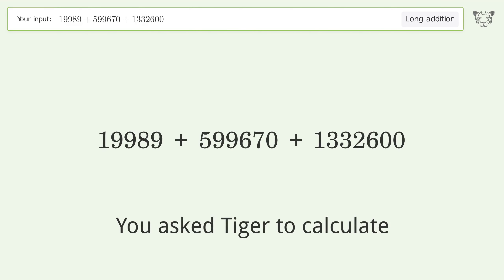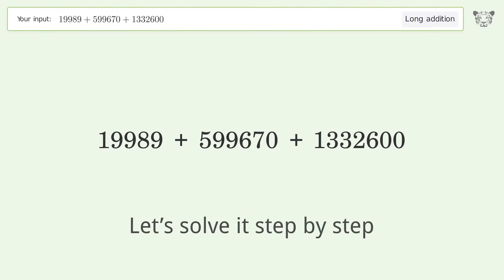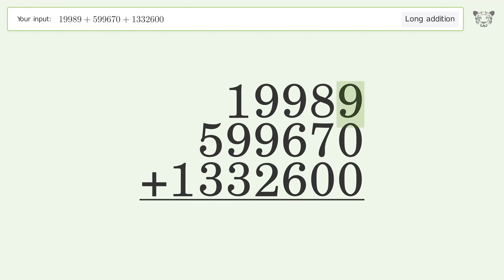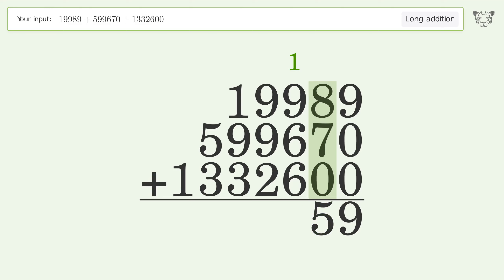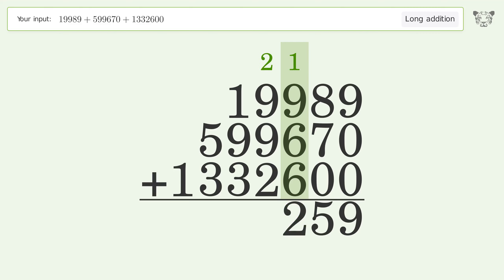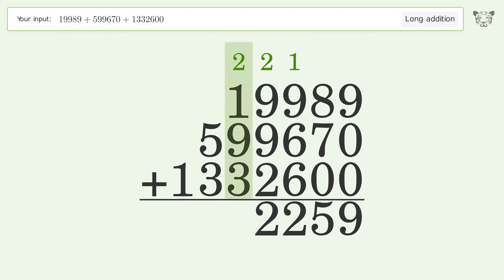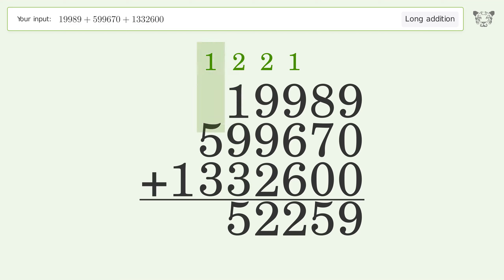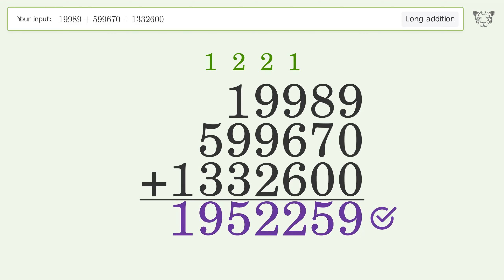Long Addition Problem 19989+599670+1332600: Step-by-Step Video Solution | Tiger Algebra